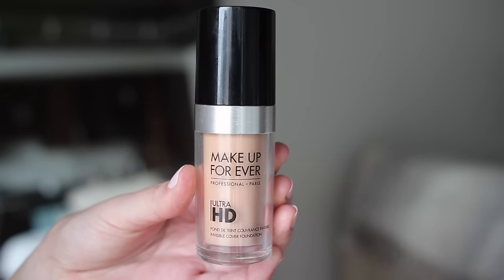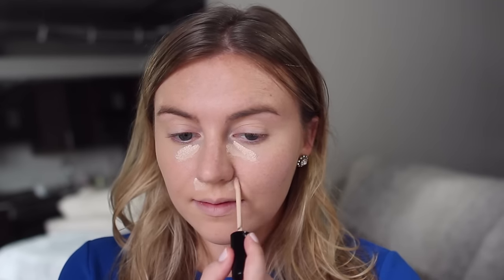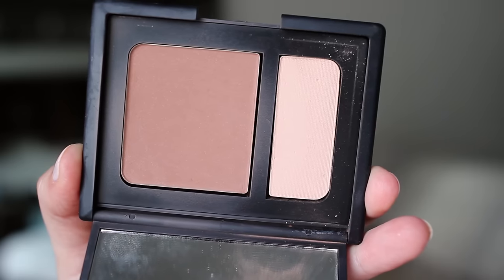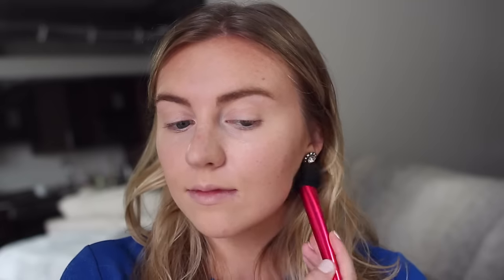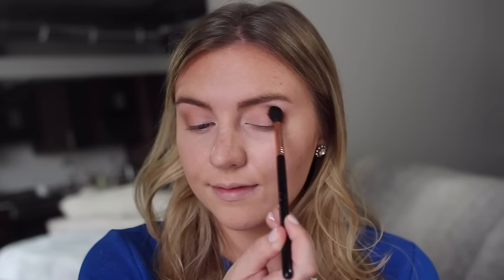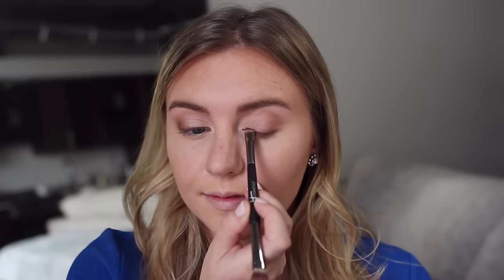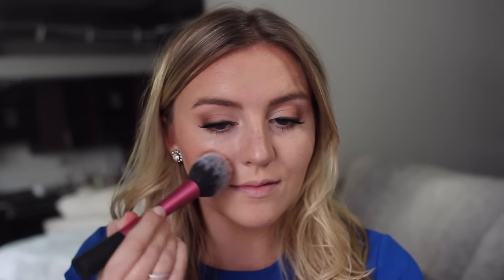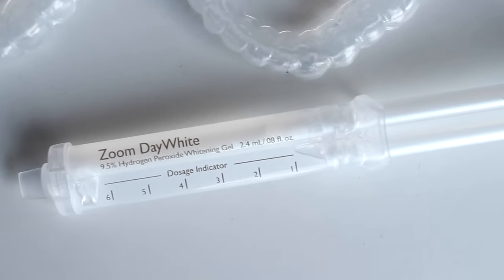Bridal Inspired Makeup Look + Whitening My Teeth!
A photo-friendly timeless look for a bride, bridesmaid, or wedding guest, and my recent teeth-whitening experience! Thanks to Philips Zoom for being a sponsor of this video.

Get $50 off your Philips Zoom treatment when you use the dentist locator
Also, thank you to Dr. Larsen and his staff at South Lake Union Dentistry for a wonderful experience.

Benefit Ka-brow! Gel

Urban Decay Naked Ultimate Basics Palette (Nudie, Faith, Lockout) - got my hands on this early thanks to Urban Decay - it comes out next week!